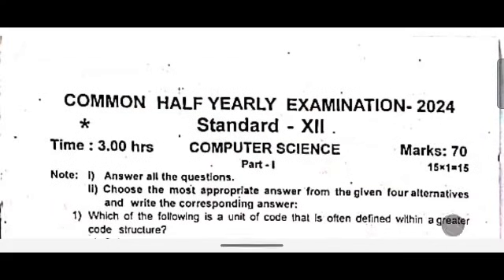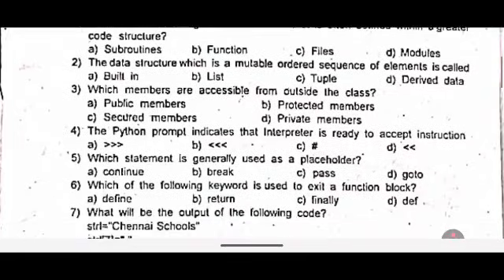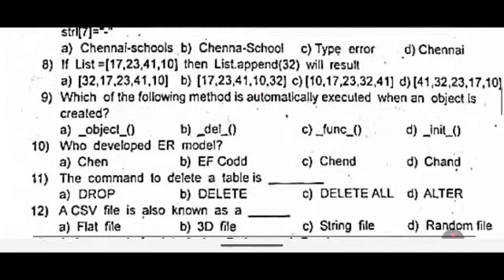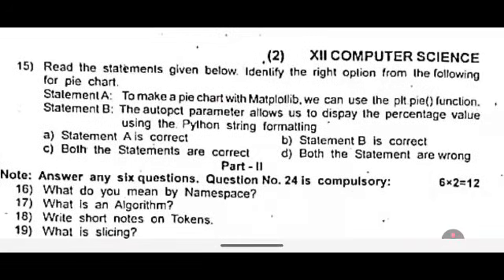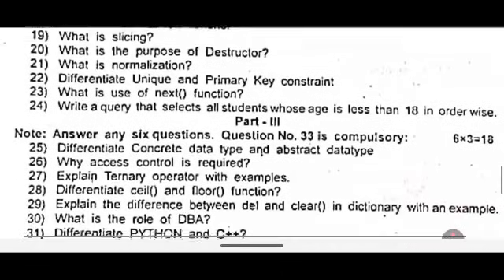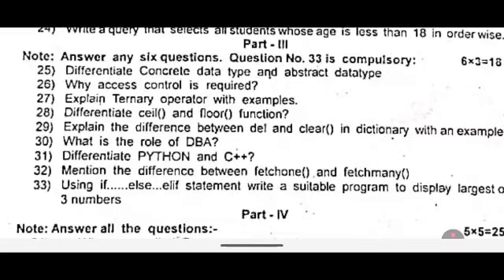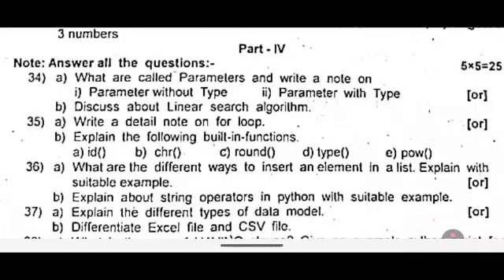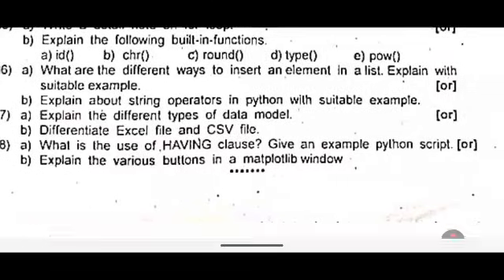12th Computer science Original Half Yearly Question Paper 2025 Important Question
12th Computer science Original Half Yearly Question Paper 2025 Important Question | 12th half yearly

12th computer science half yearly question paper 2025,
12th half yearly question paper computer science 2025,
12th computer science half yearly exam question paper 2025,
12th half yearly exam question paper computer science 2025,
12th standard computer science half yearly question paper 2025,
12th computer science half yearly question paper 2024,
12th computer science half yearly question paper 2025,
10th computer science half yearly question paper 2025,
class 11th computer science half yearly exam question paper 2025,
11th half yearly question paper 2025